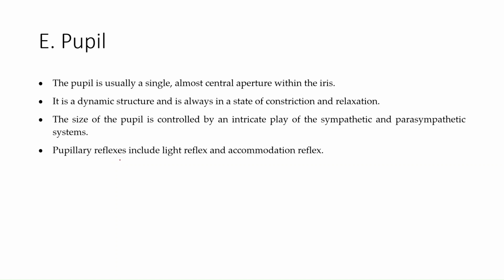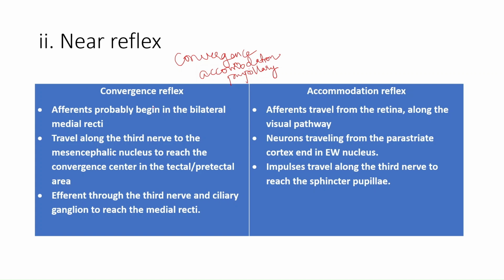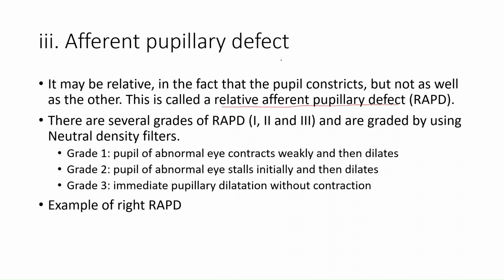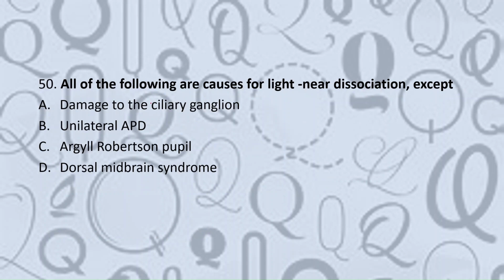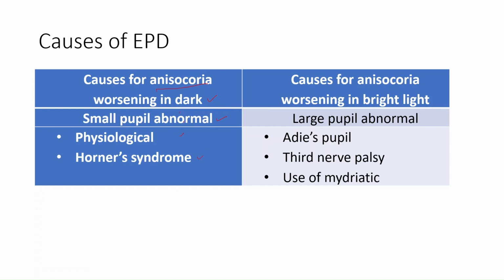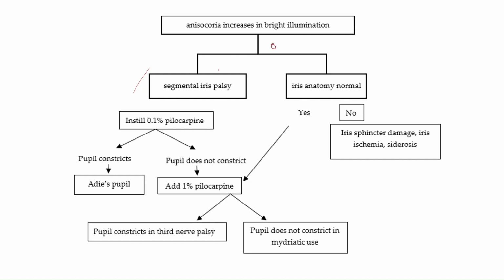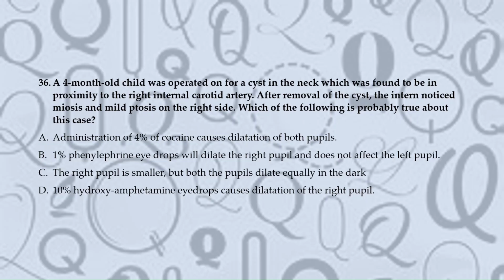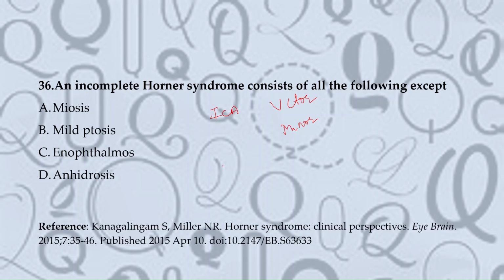Neuro ophthalmology part 4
Welcome to "NExT level ophthalmology". This class deals about normal and abnormal pupillary reactions and its implications. Hope you learn well